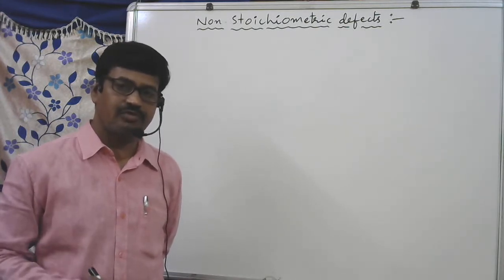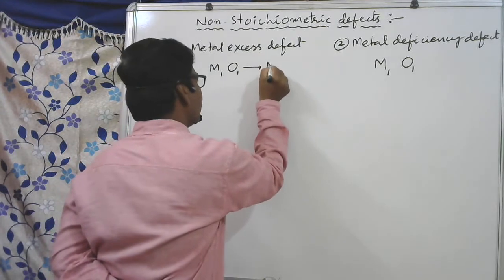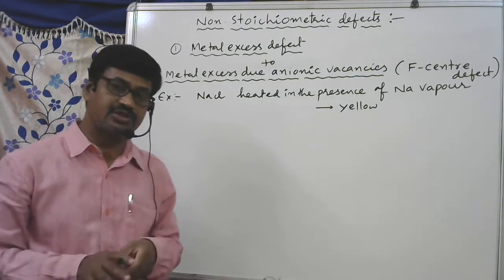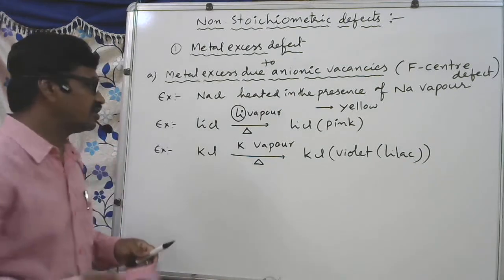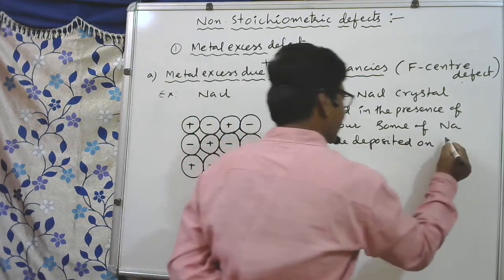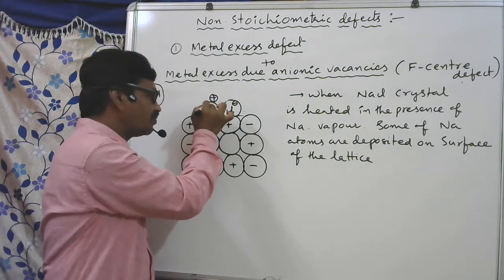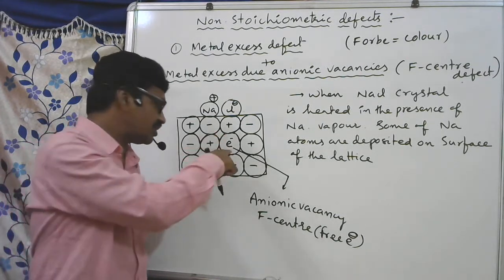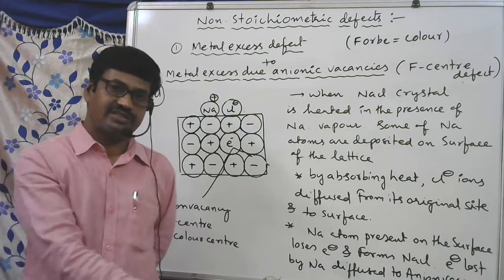Non Stoichiometric Defects ( metal excess defects)